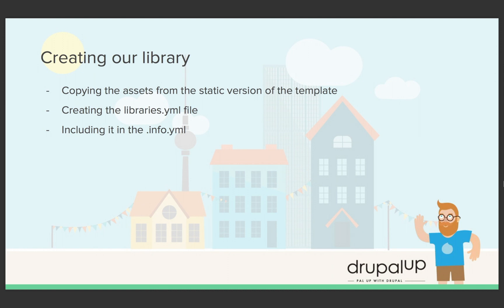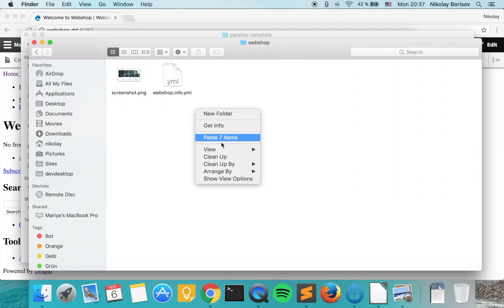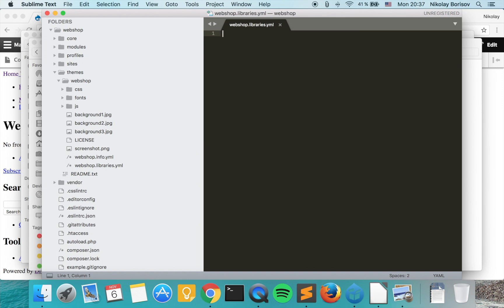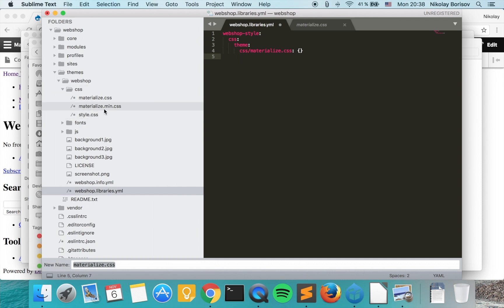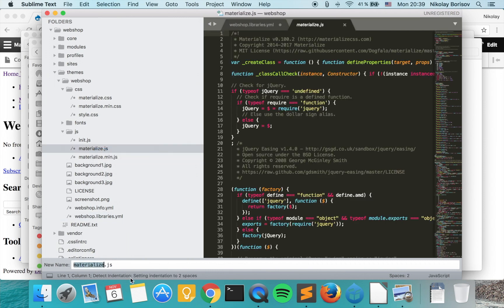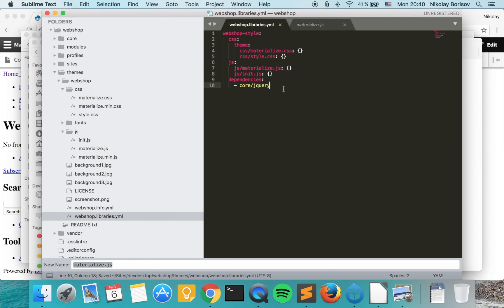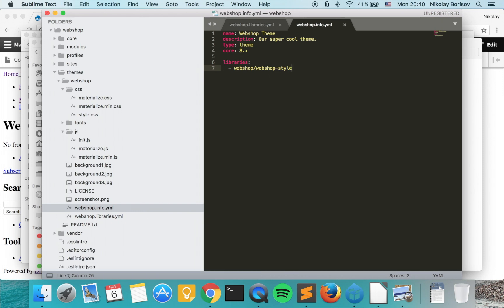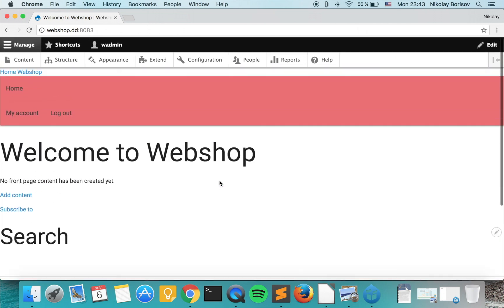Declaring our library, adding CSS and JS files to our theme 🥪Real life Drupal 8 theming project 5#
This tutorial shows how to declare a simple Drupal 8 theme library. As this library is declared in the .libraries.yml file you are able to add CSS and Javascript files to your theme.

We will copy all the CSS and Javascript files from our static version of the site and we will add them to our newly created library.

As our library with the assets is declared - we will declare that we will use it in our theme by adding it to our .info.yml file.

At the end we will see that we have all our CSS and JS files in our theme.

On the Drupal Up website - you may find even more resources for Drupal 8 development